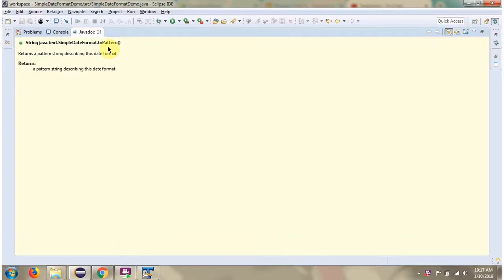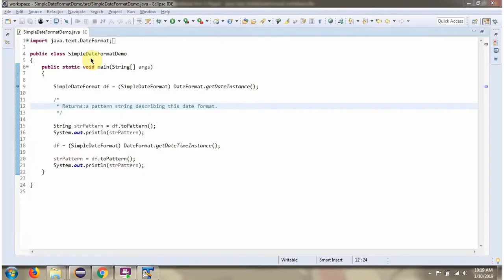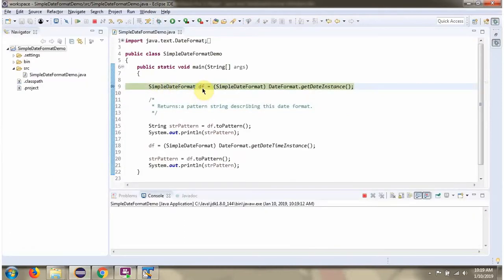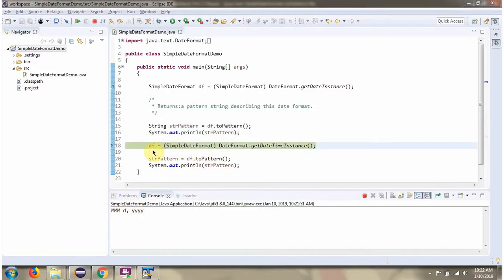How to use toPattern() method of java.text.SimpleDateFormat class?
Welcome to our Java SimpleDateFormat tutorial! In this video, we explore the `toPattern()` method from the `java.text.SimpleDateFormat` class, which is essential for customizing date formats in Java applications. Understanding how to precisely format dates is crucial for any Java developer, and `toPattern()` provides powerful capabilities to achieve this.

In this tutorial, we cover:
- **Introduction to SimpleDateFormat**: An overview of the SimpleDateFormat class and its role in Java date formatting.
- **Understanding toPattern()**: Detailed explanation of how `toPattern()` allows you to define custom date and time formats.
- **Practical Examples**: Step-by-step demonstrations of using `toPattern()` to format dates according to specific requirements.
- **Best Practices**: Tips and recommendations for effectively using `toPattern()` in your Java projects.

Whether you're new to Java date formatting or seeking to enhance your skills, this tutorial offers clear guidance on leveraging `toPattern()` for precise date and time representation.

How to use toPattern() method of java.text.SimpleDateFormat class | Dateformatter in java | Datetimeformatter in java | How to format the date and time